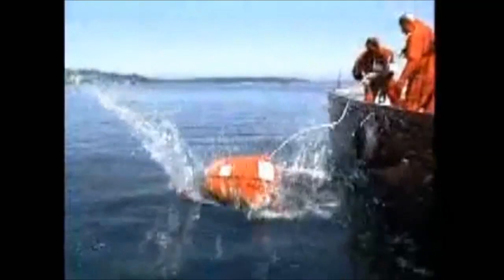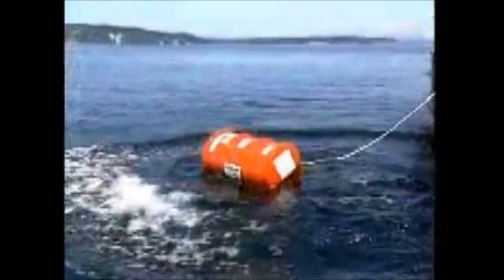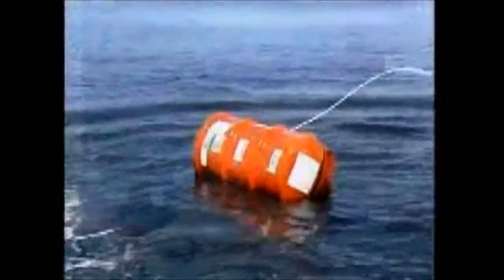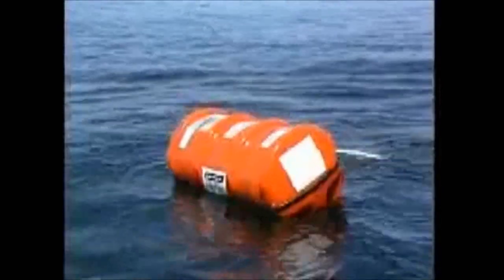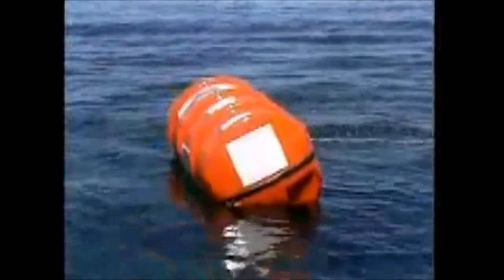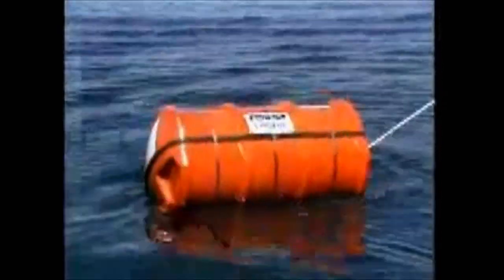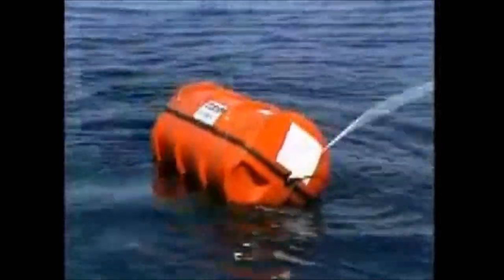Using a life raft part 1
In over twenty years of history Arimar has become a real reference point for the maritime sector both in Italy and abroad.
The company was founded in the late 80s and it was achieved by the entrepreneurial attitude of Mr Francisconi, who felt in the need to offer a new reality about Sea Life Safety to navigation users, combining innovation and creativity together with a high competence. Right from its beginning, Arimar has chosen to develop an industrial policy trough a high technological value, together with ongoing industrial investments. Arimar was the first Italian company in this sector to introduce industrialized production processes, designing advanced machinery especially for to their productive processes. In 1992, it was also the first company to use the technology of tissue welding by hot air, pursuing more and more higher quality standards.
Arimar consists of two sections working in a synergistically and an independent way:
- The Inflatable Section, which is divided into two fields, Boats and Safety;
- The Electronics Section, an exclusive Italian distributor of brands such as Furuno, MaxSea, Intellian and Accounting Services Authority for Radio-maritime services. Moreover, in 2007, the shipyard was acquired by Solemar, leader producer of large composite boats with a wide range of cabs and open. Solemar completes the group' s offering, which ranks now as the most important in Europe for the production of boats ranging in size up to 17 m.